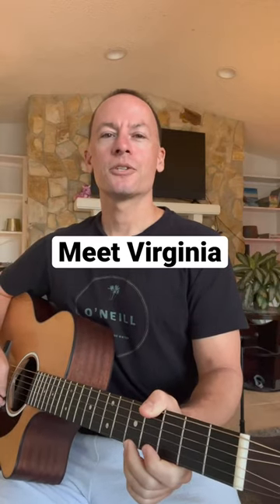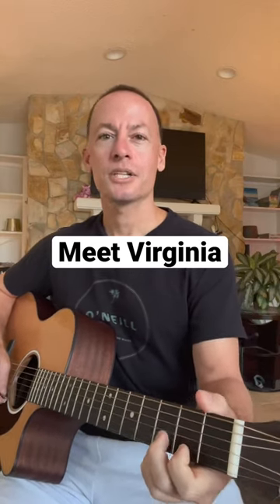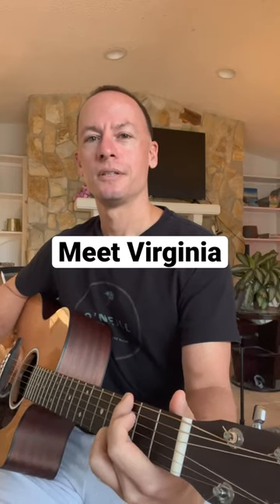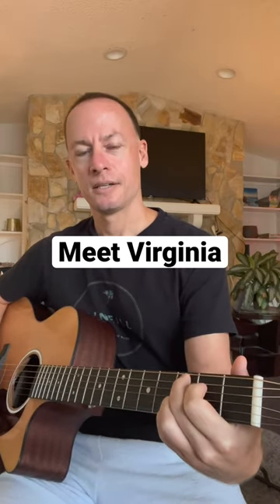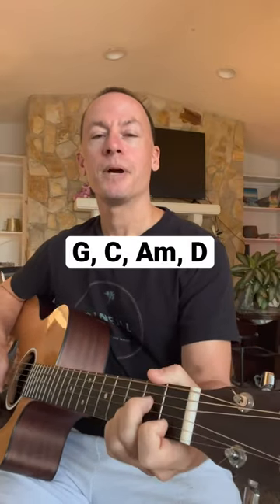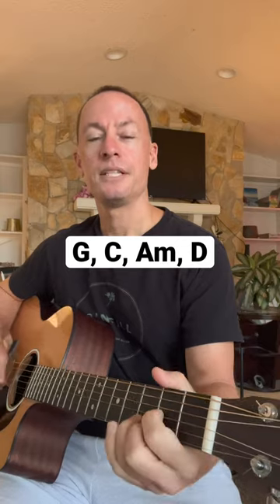How to play Meet Virginia on acousticguitar